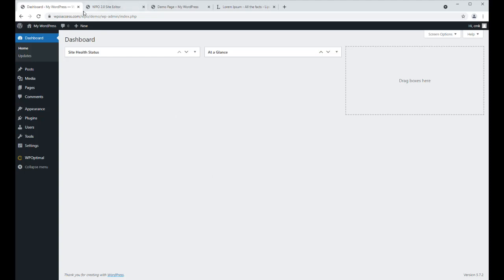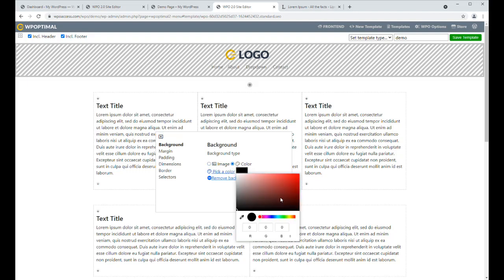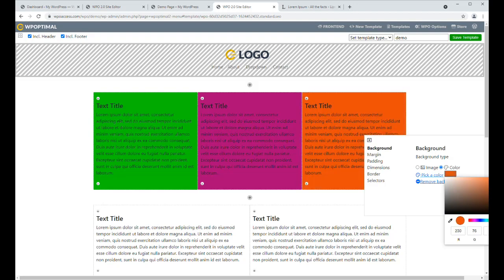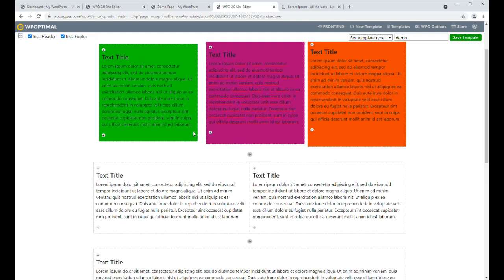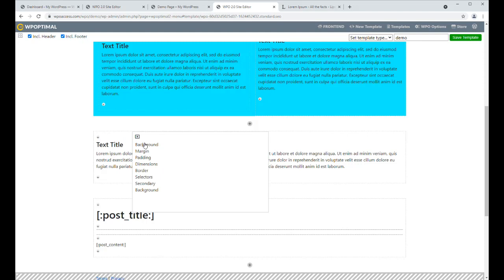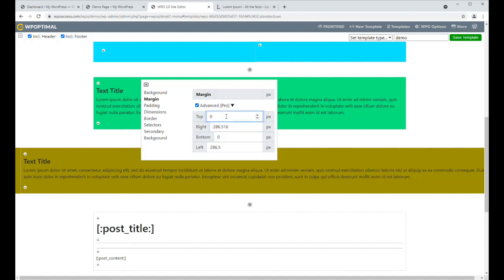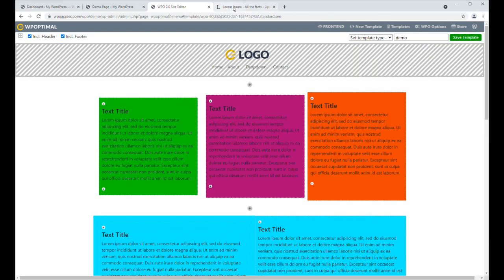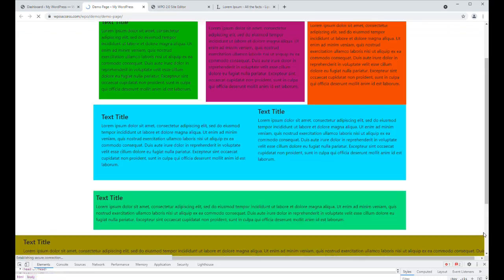Working with Margins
WPO Basic Training